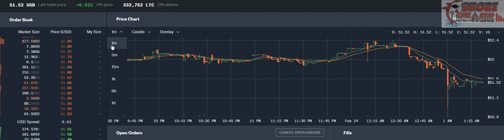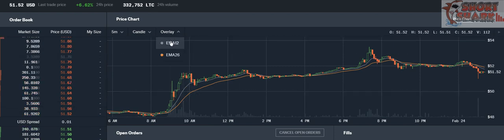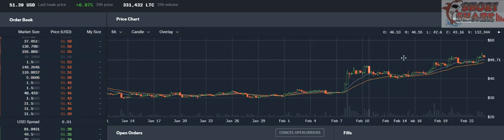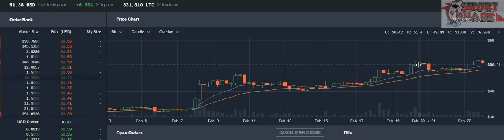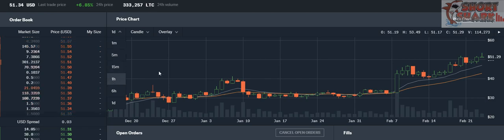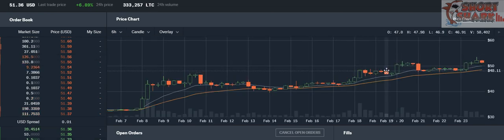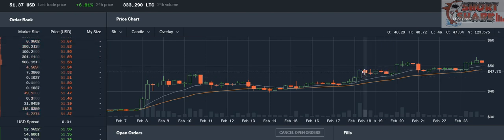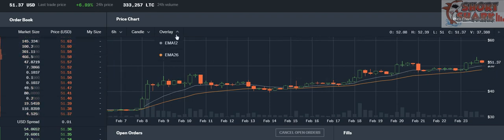EMA Bounce Plays for Longs and EMA Fails for Shorts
Basic description of what I am talking about when I am saying to look at multiple time frames to find a logical spot to take a trade that is more in your favor than 50-50.

New to trading and want to learn more? Join us in our Telegram.